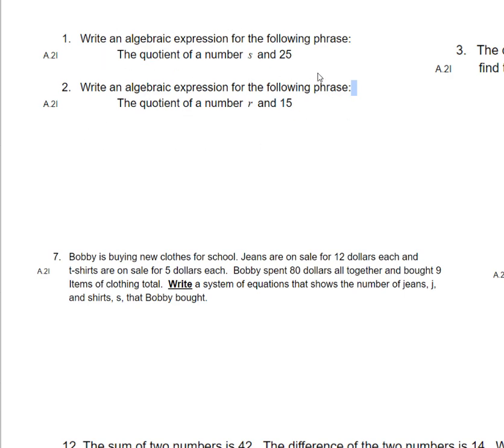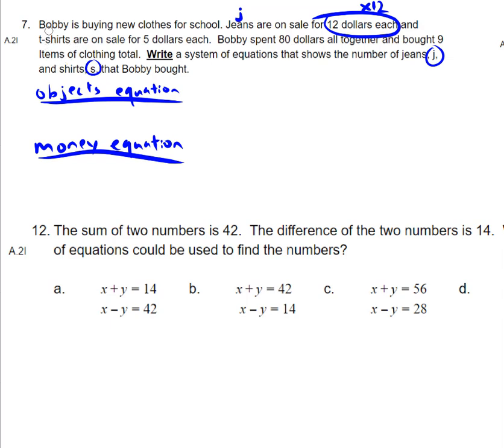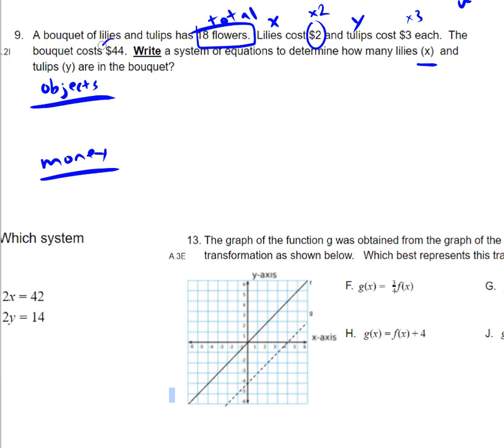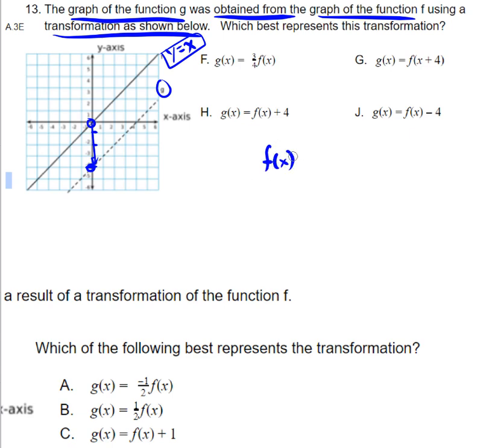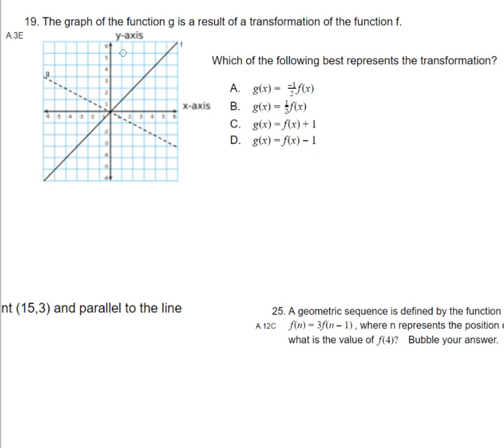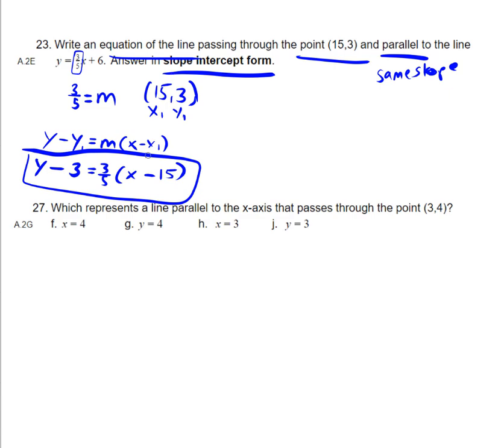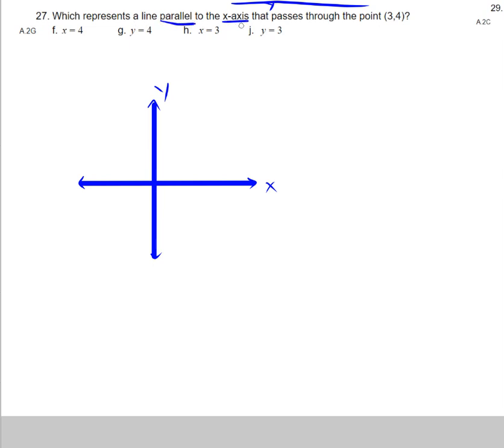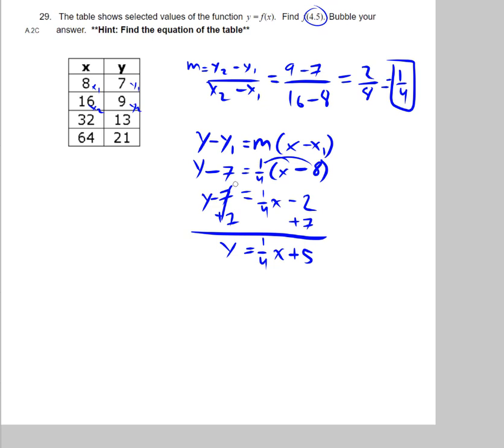Cycle 12 Test Incentive Video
The video incentive for the test on 12/13/19